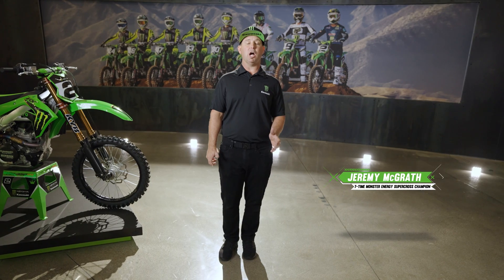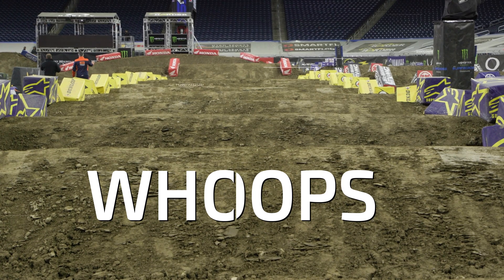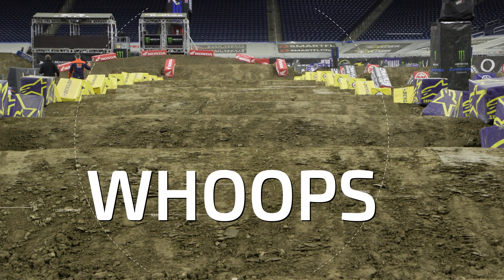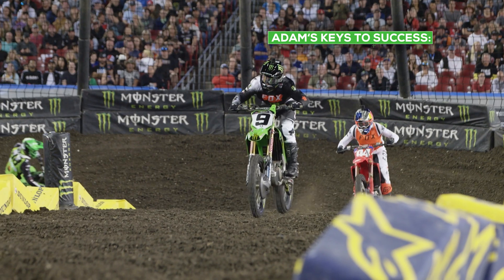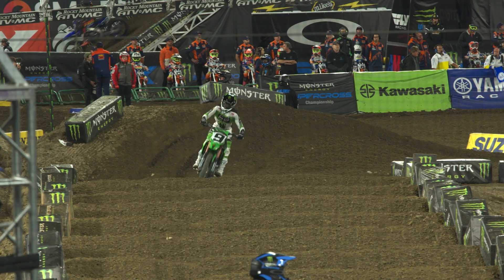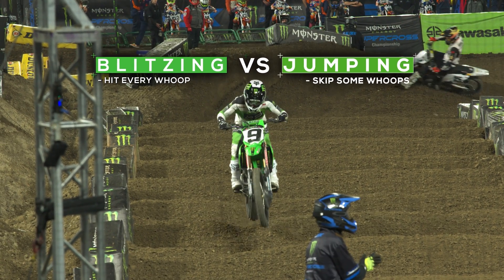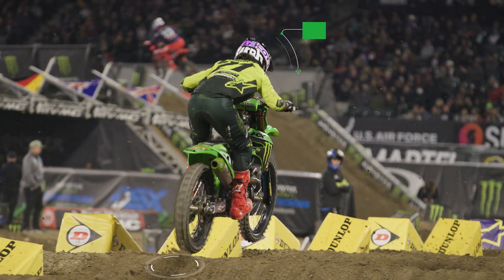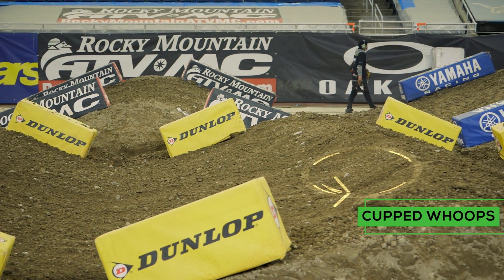Science of SX | Ep. 98 (Whoops) | Engineered by Kawasaki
Learn how Monster Energy Kawasaki racers conquer a set of @SupercrossLive whoops with different techniques for different scenarios.